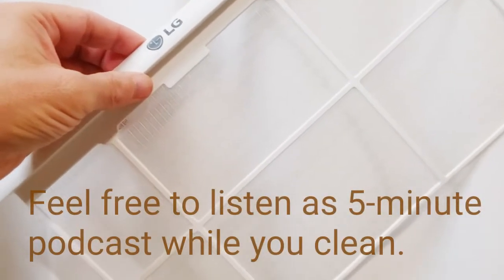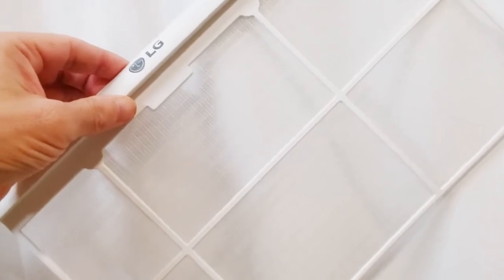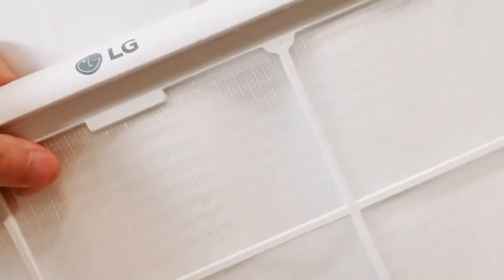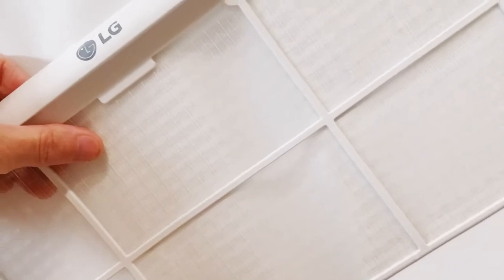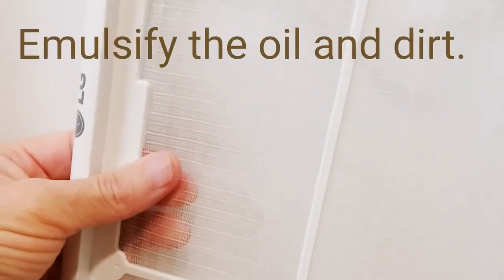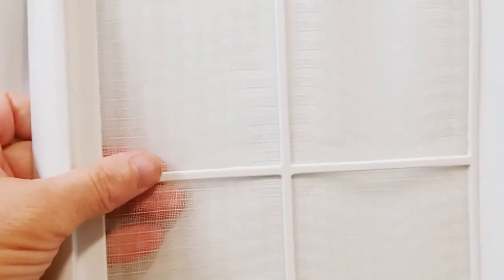Cleaning sticky residue from window air conditioner filter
Window AC filters are made with the cheapest, thinnest plastic components possible. Handle gently when washing off brown grime and fine particulates with an emulsifying cleaning liquid, as the plastic corners will break if bent or forced. Use special care during hottest days, as you don't want to be left in the lurch with a broken filter. Stay cool friends.